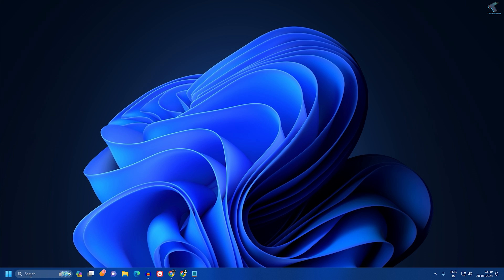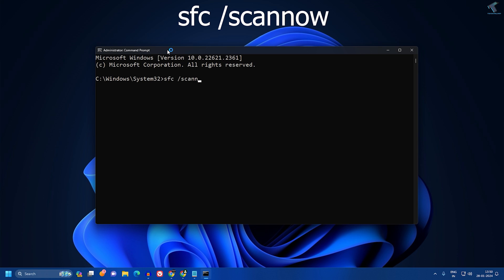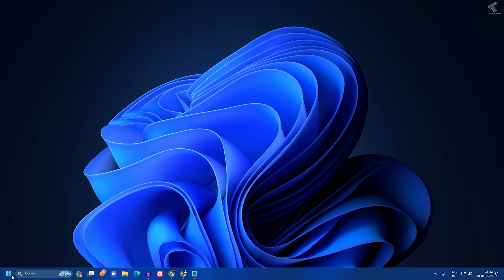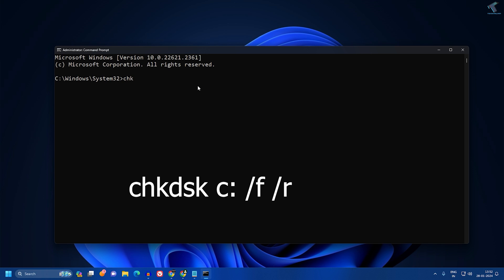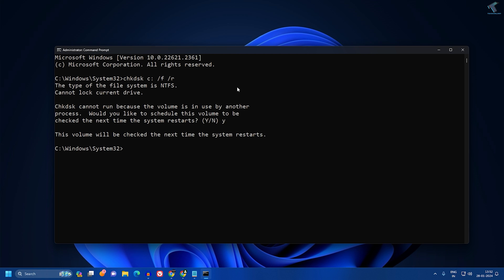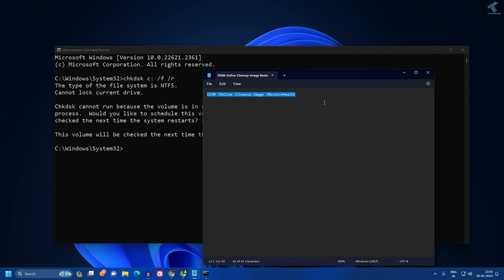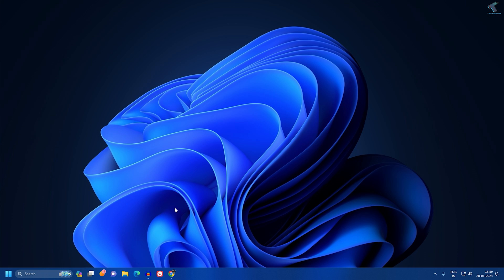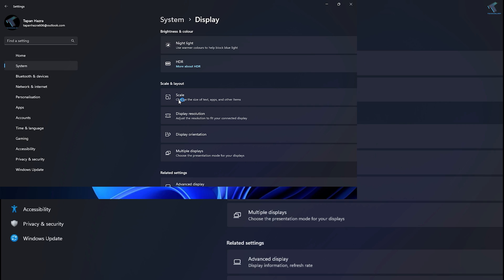How To Fix Windows 11 Freezing Randomly[Solved]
Here in this video tutorial, I will show you guys how to fix windows 11 pc or laptop freezes or crashes randomly.